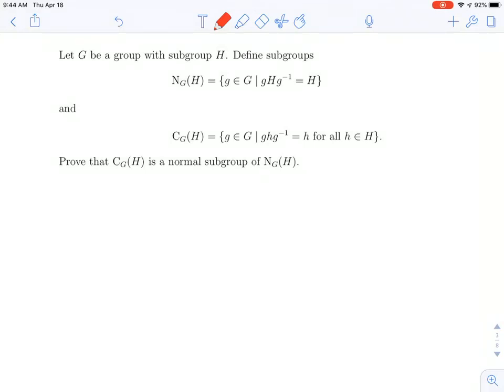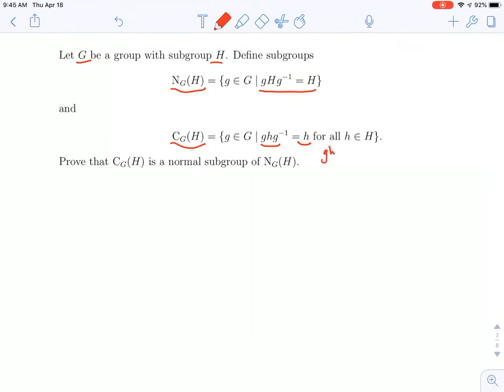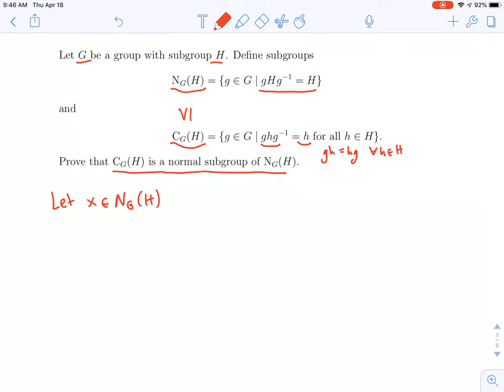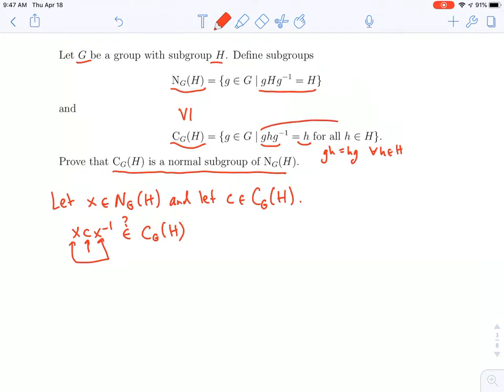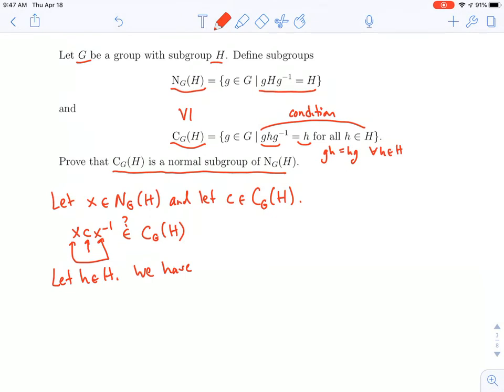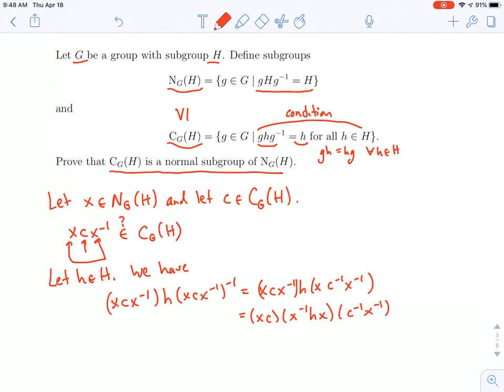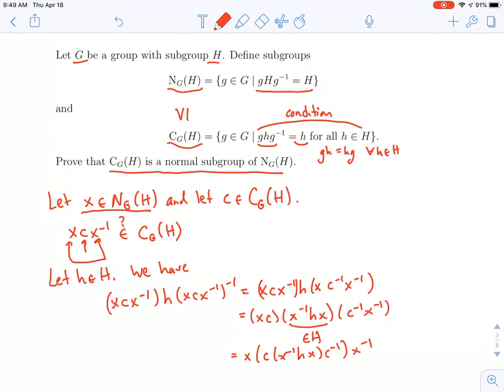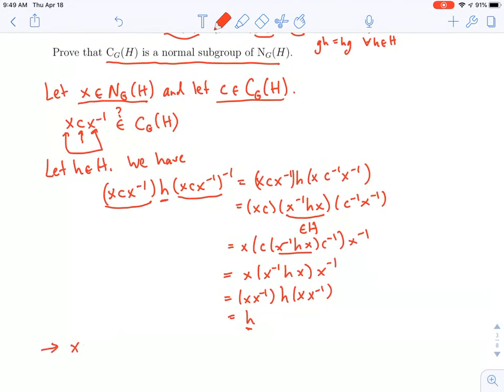Groups: The Centralizer of a Subgroup is Normal in the Normalizer of the Subgroup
We prove that if G is a group with subgroup H, then C_G(H) is a normal subgroup of N_G(H).